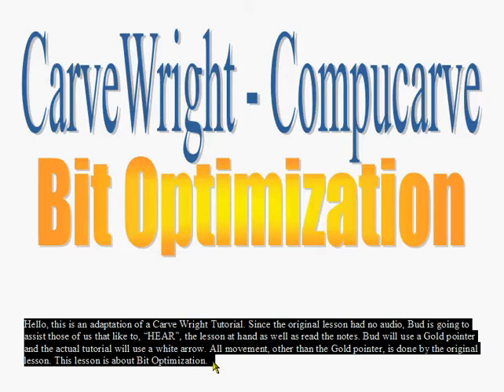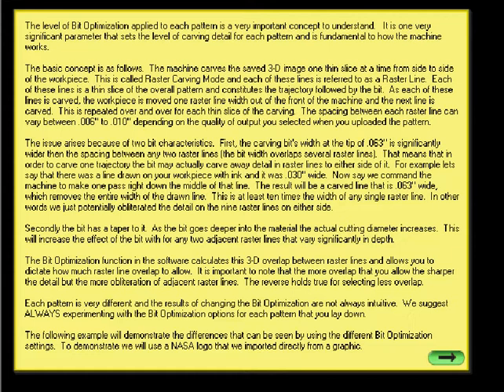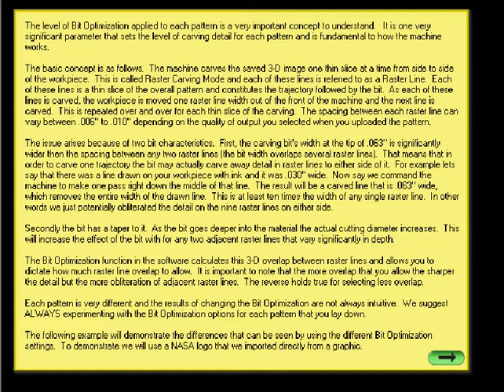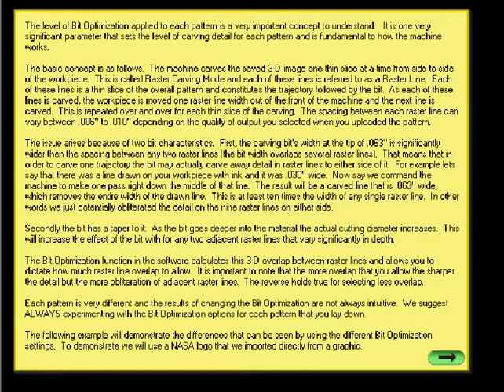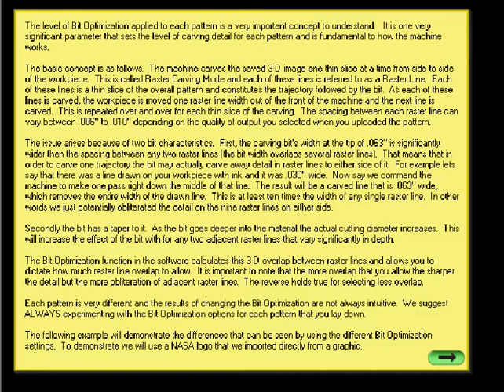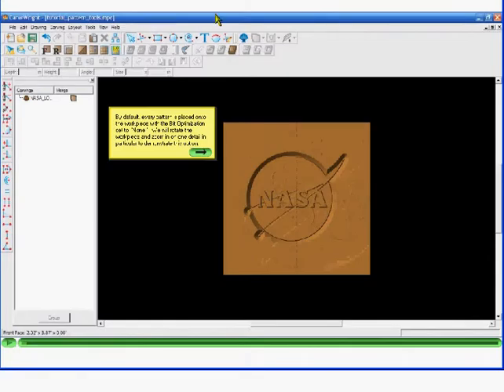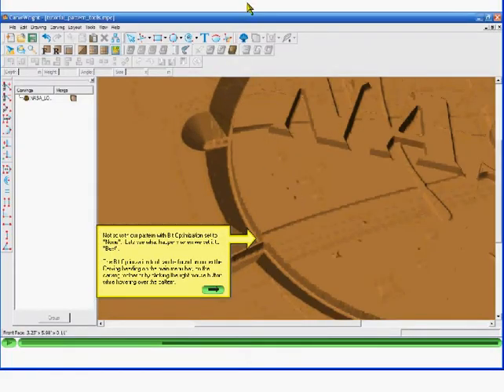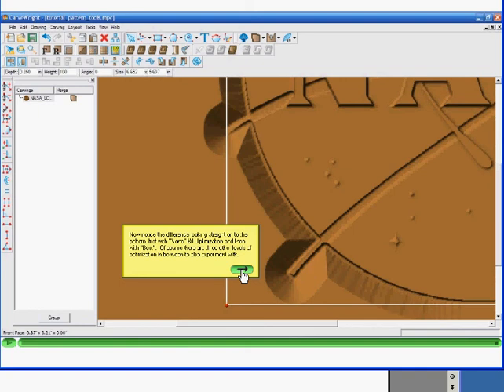AskBud's CarveWright Tutorials - Designer - Bit Optimization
Designer Basic - Bit Optimization